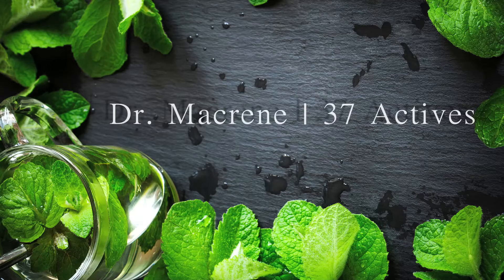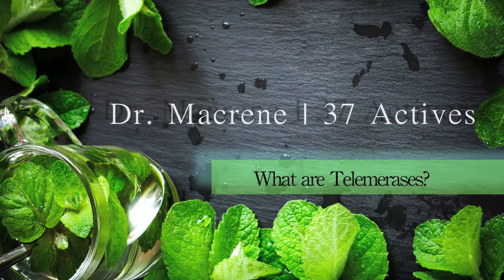What are Telomerases?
Dr. Macrene explains what telomerases are and why they are important to reverse the signs of aging.